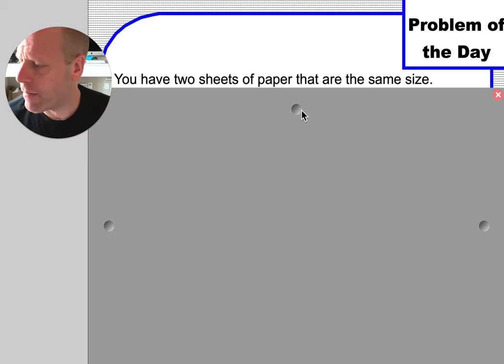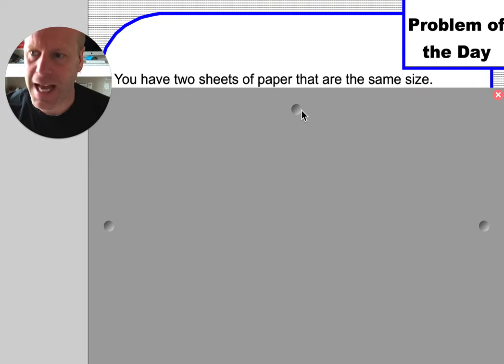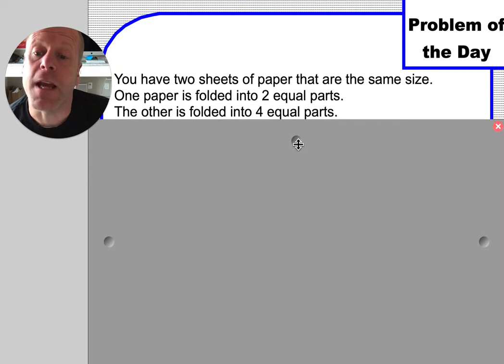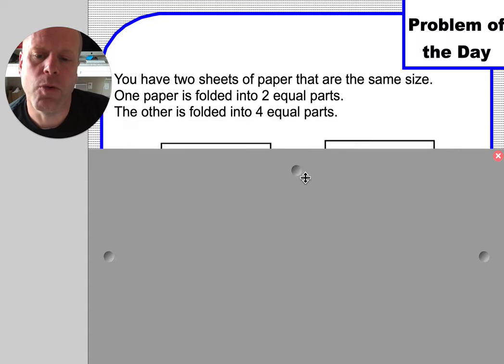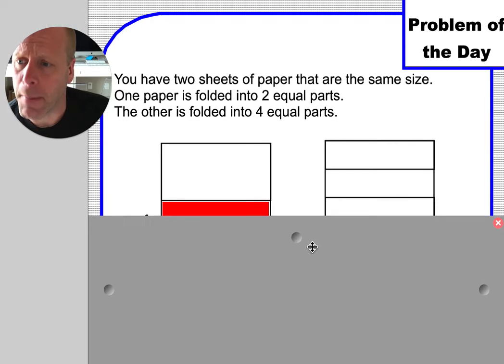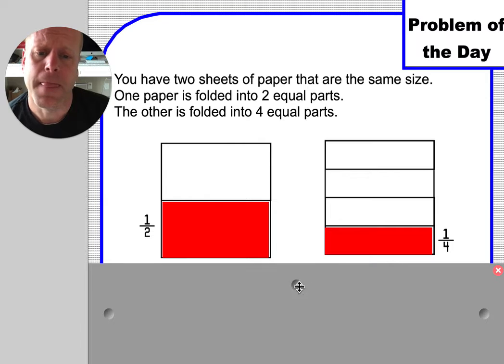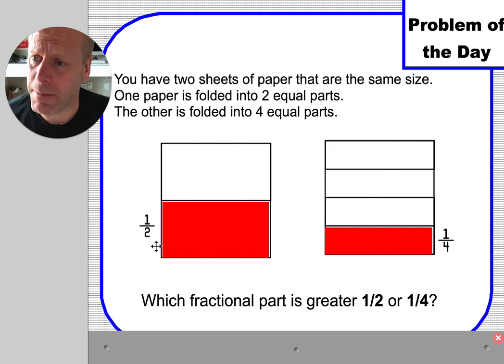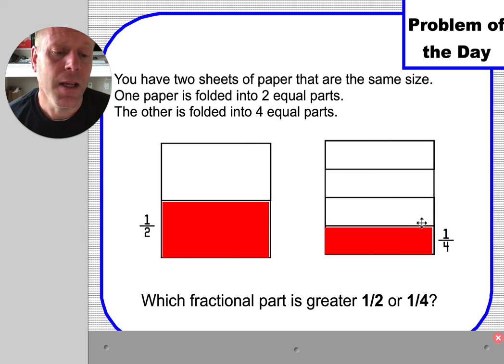4 6 Problem of the Day Intro Comparing Fractions